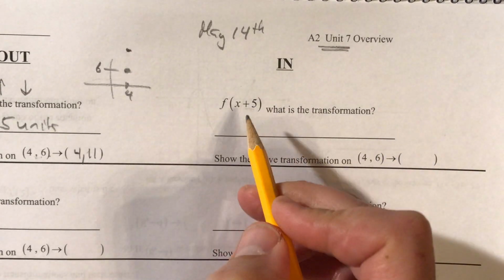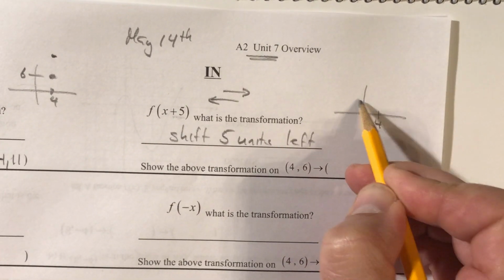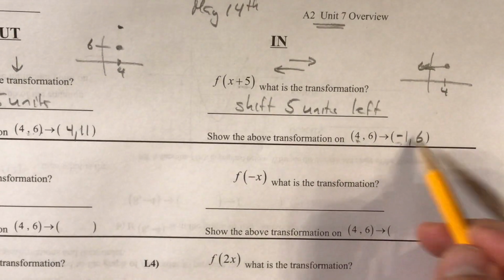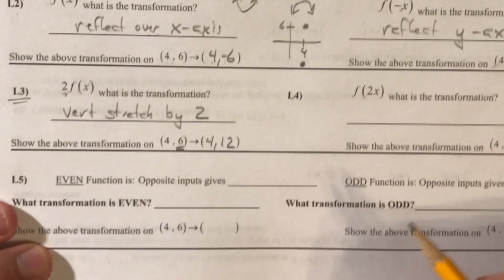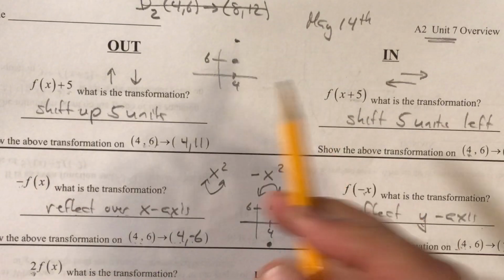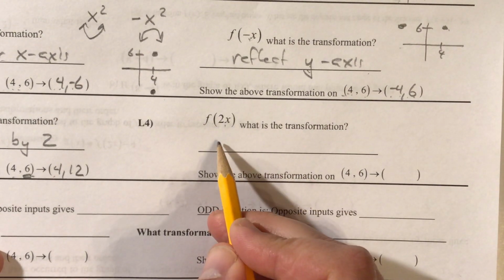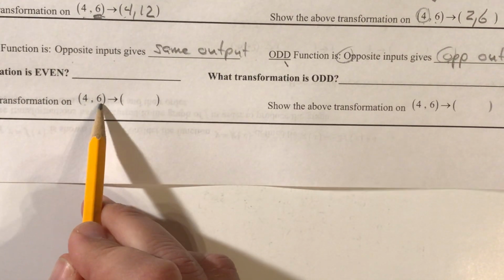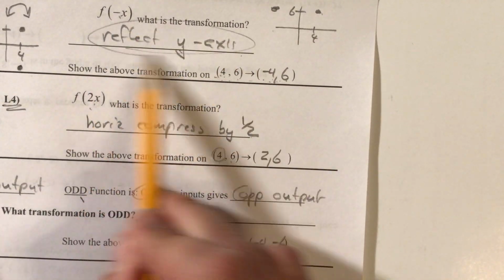Alg 2. Unit 7 Review